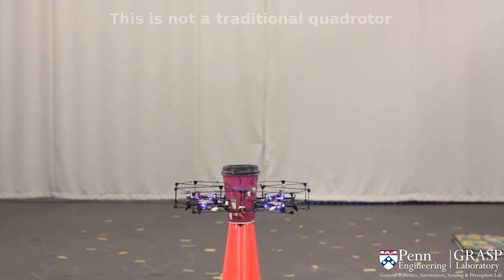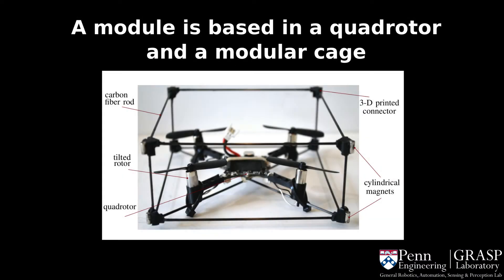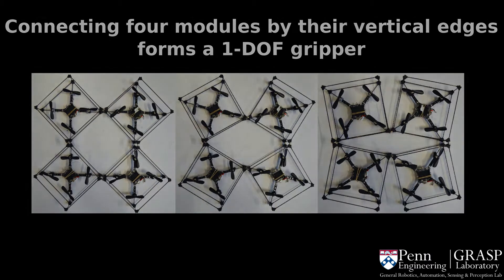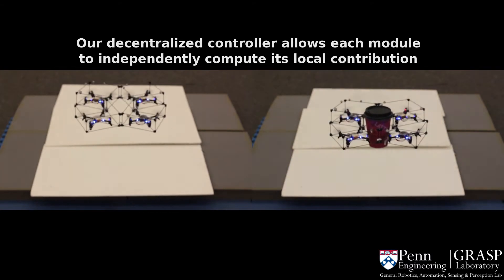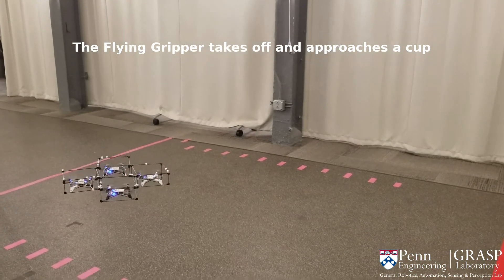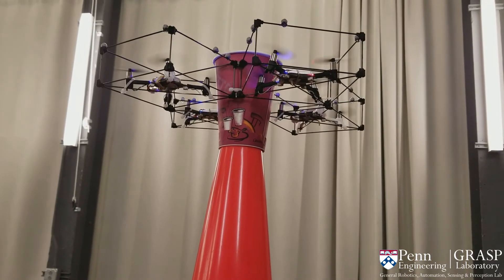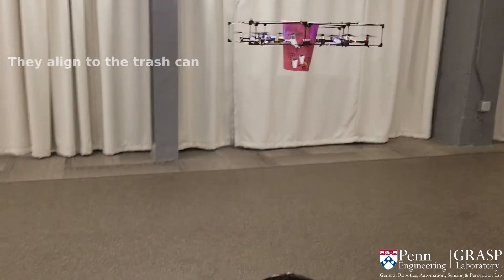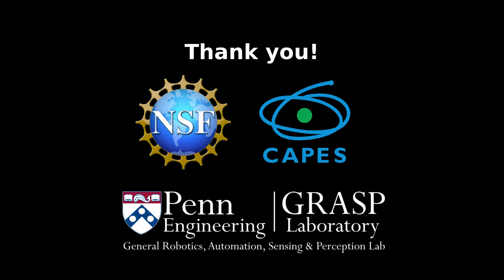ModQuad Gripper - ICRA 2018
We present a novel flying modular platform capable of grasping and transporting objects. It is composed of four cooperative identical modules where each is based on a quadrotor within a cuboid frame with a docking mechanism. Pairs of modules are able to fly independently and physically connect by matching their vertical edges forming a hinge. Four one degree of freedom (DOF) connections results in a one DOF four-bar linkage that can be used to grasp external objects. In this paper, we propose a decentralized method that allows the Flying Gripper to control its position, attitude and aperture angle. In our experiments, we tested the hovering performance for different aperture angles and with a grasped object. The performance for a closing and opening motion was also verified.

Bruno Gabrich*, David Saldaña*, Vijay Kumar, and Mark Yim
*equal contributors